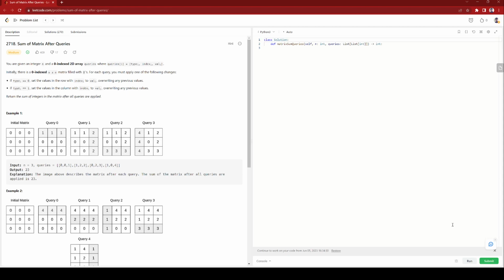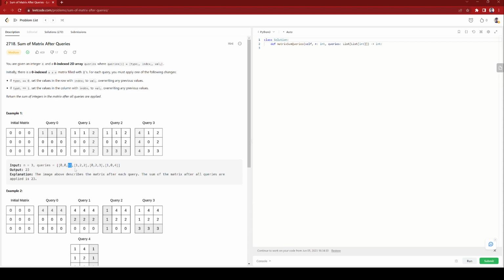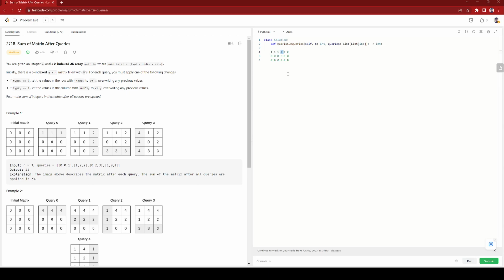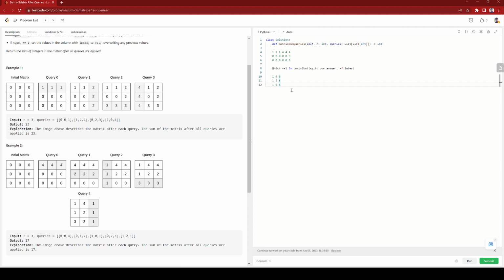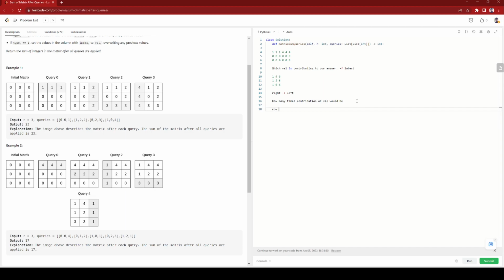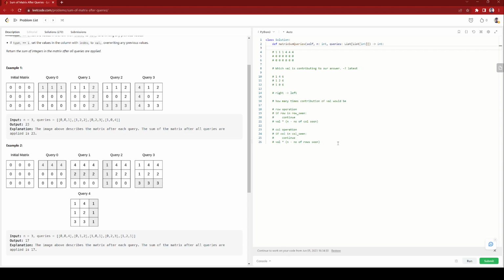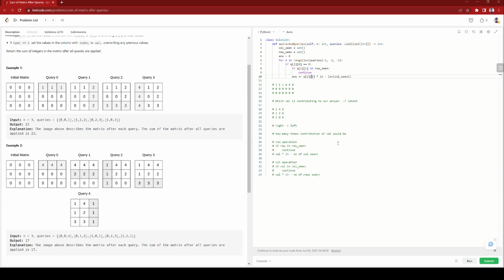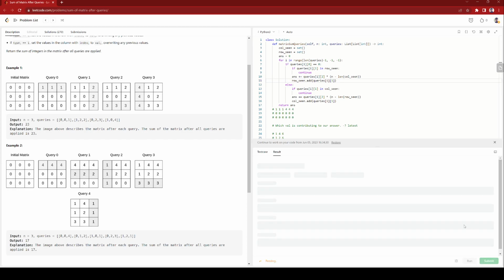2718. Sum of Matrix After Queries